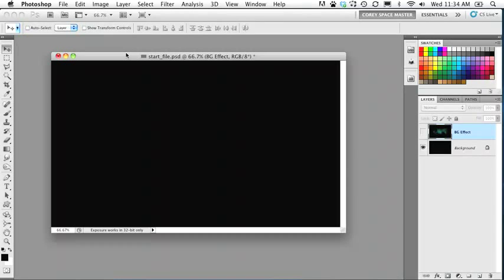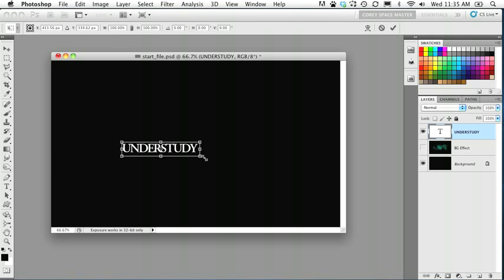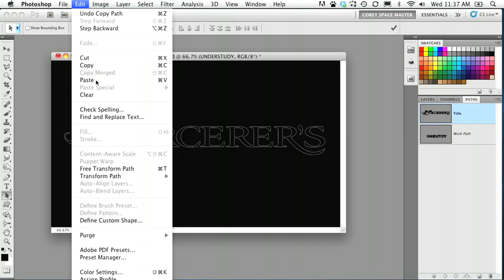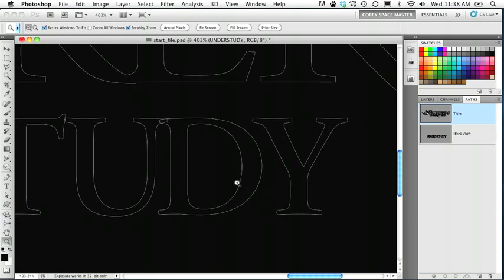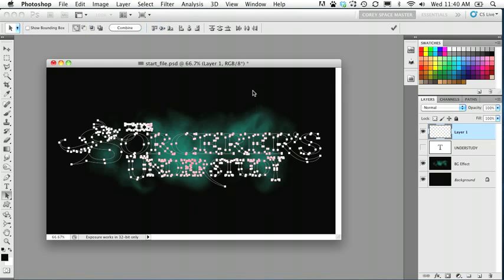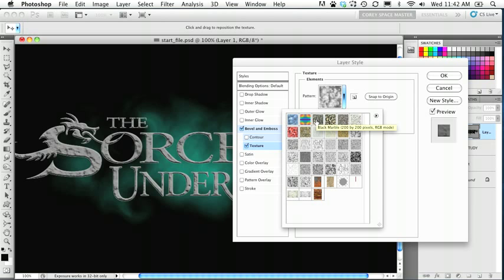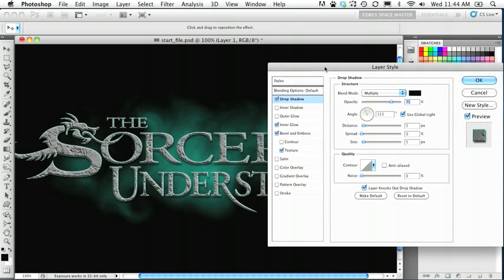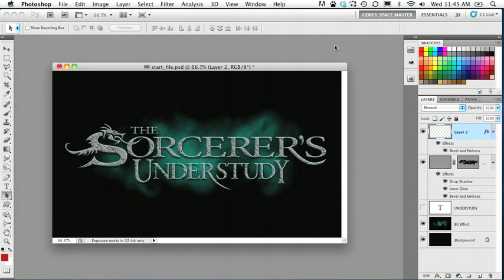08 Text, Paths, and Styles Photoshop FX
Text, Paths, and Styles Photoshop FX

Photoshop FX